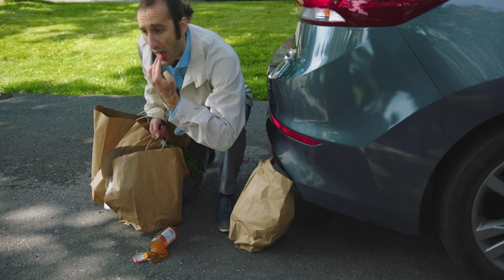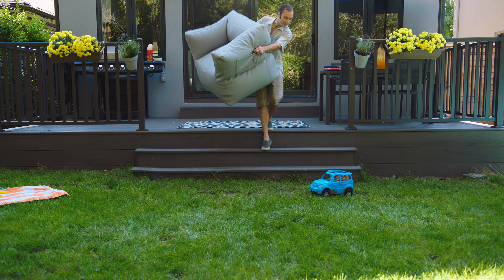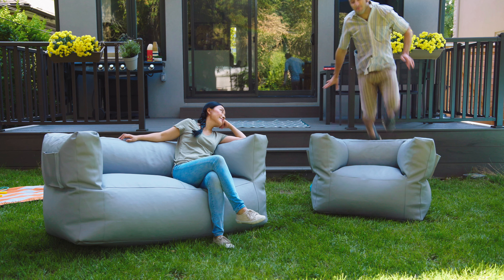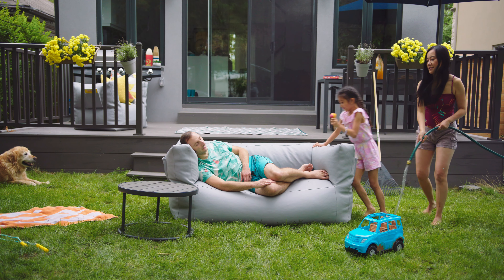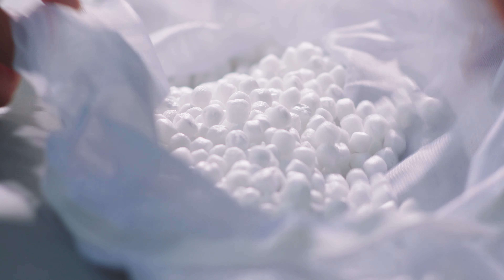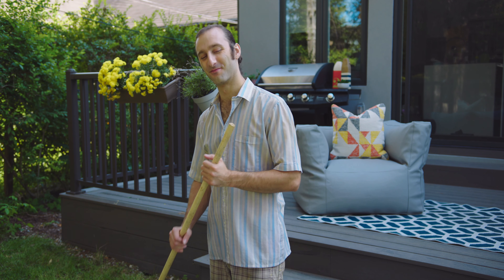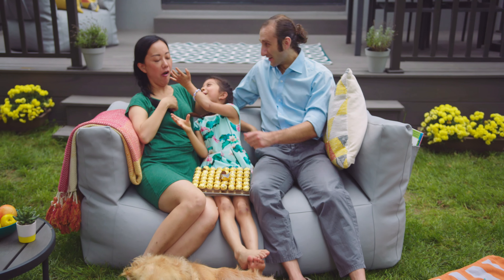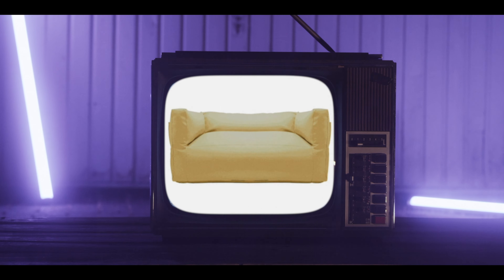SeasonBreath Outdoor Sofa - Eco- friendly.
Shot in Toronto
Edited in Shenzhen

For Kickstarter a New Product